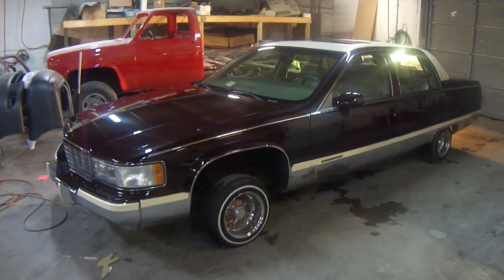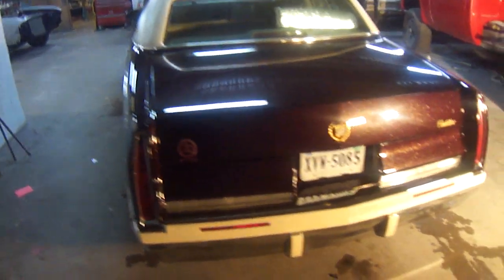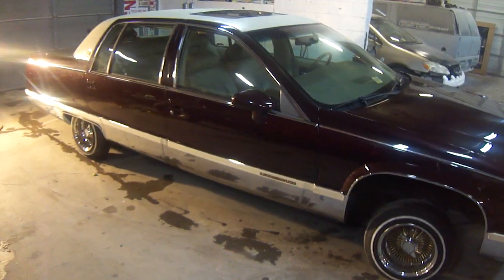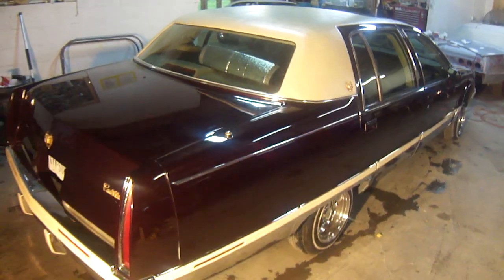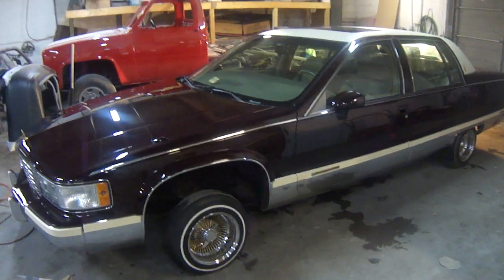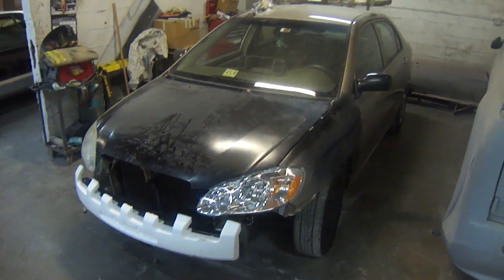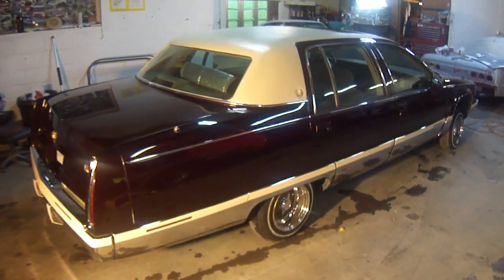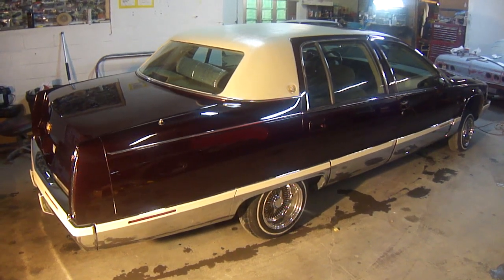LOWRIDER FLEETWOOD CADDY / JOHNS RESTORATION